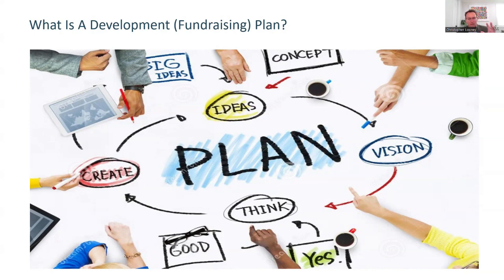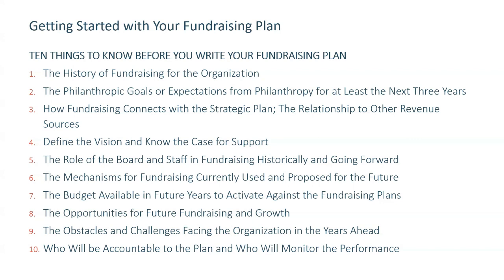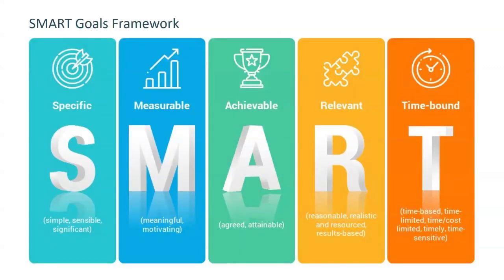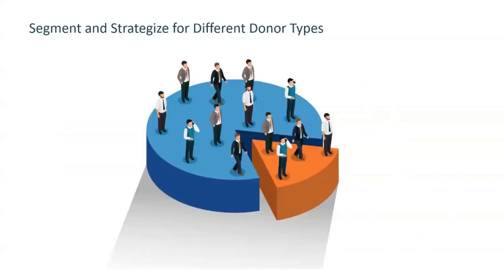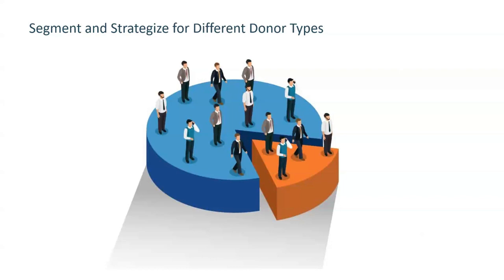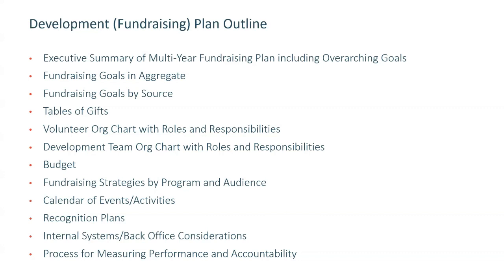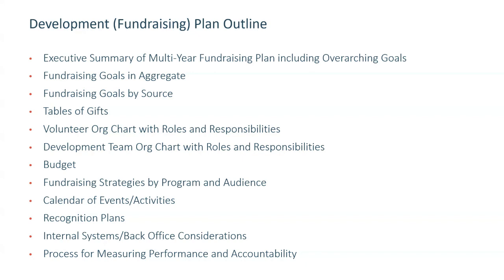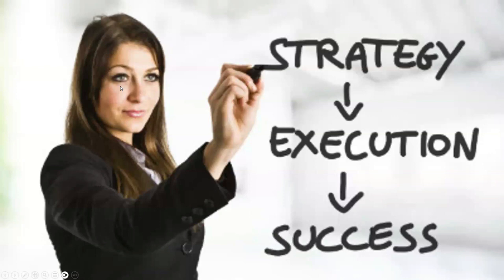Building Your Fundraising Plan Webinar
Fundraising (development) plans are important. They act like a guidepost for you and everyone else playing a role in the fundraising activities of the organization. From goals, to case, to org chart, to tables of gifts, and everything in between, you'll want to learn more about fundraising plans by watching this webinar. If you've ever wondered what's necessary to build a solid fundraising (development) plan for your organization, watch this webinar which provides a solid overview of the important thinks to know and consider before you put pen to paper and then the architecture of the plan when you're ready to create that great document.